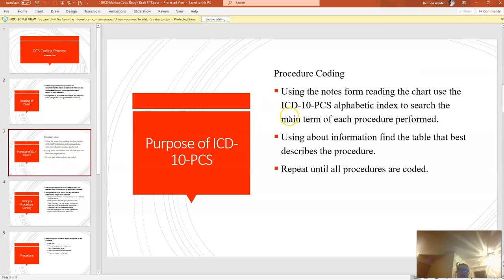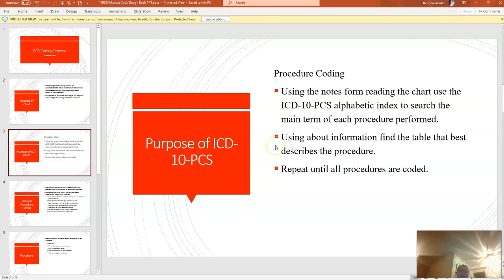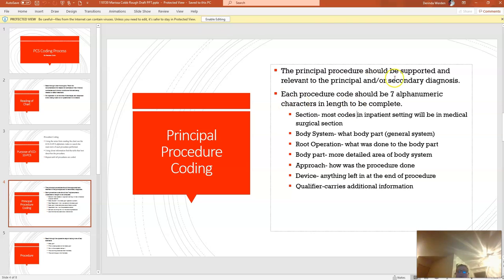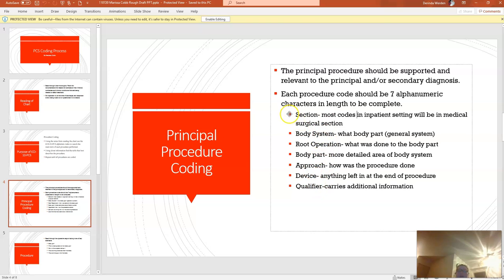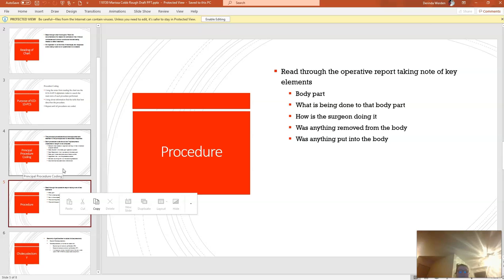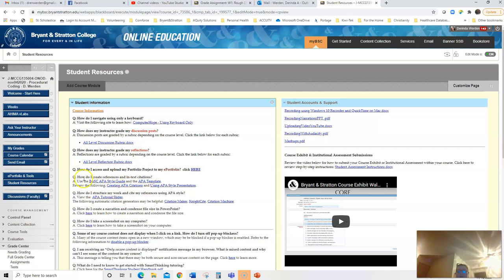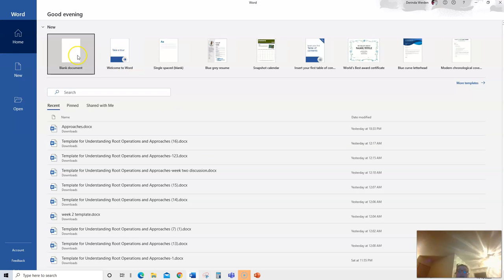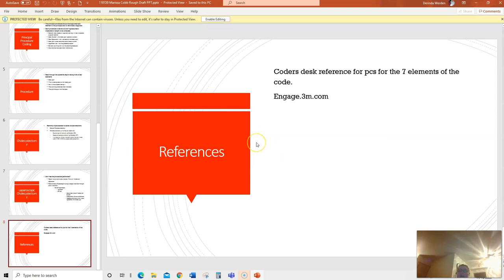Marissa Cobb Rough Draft PPT feedback